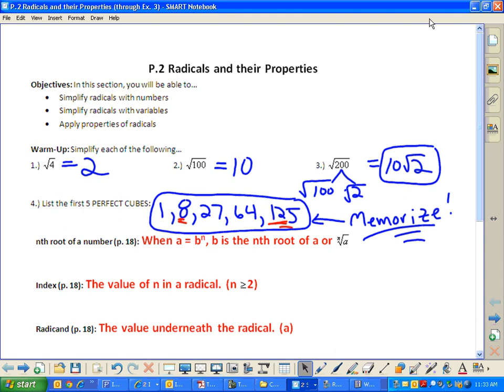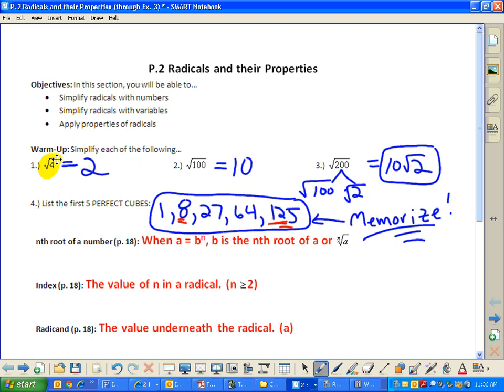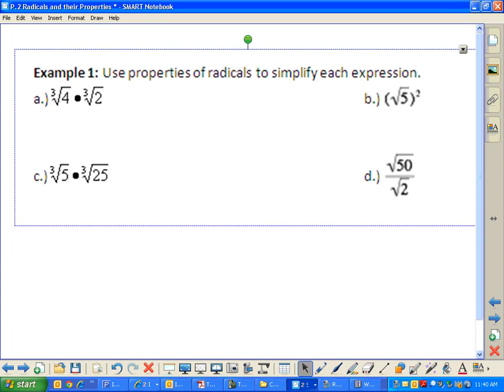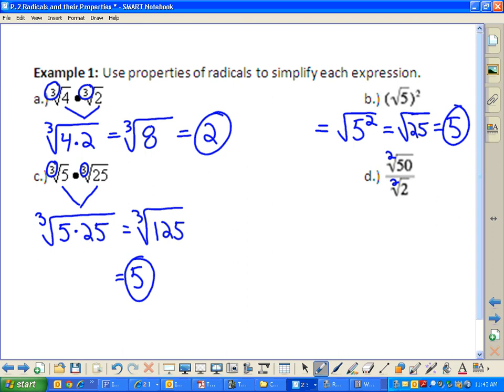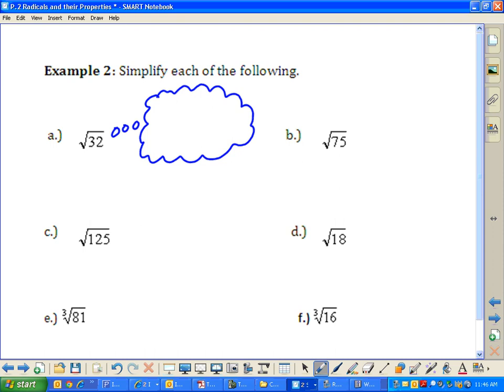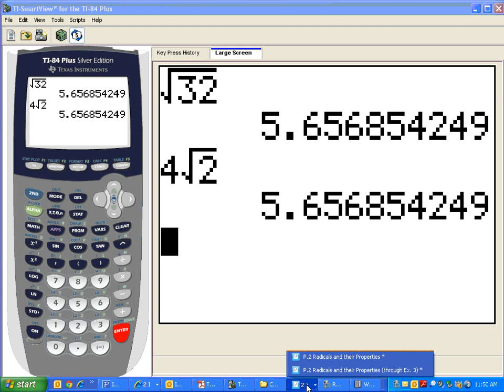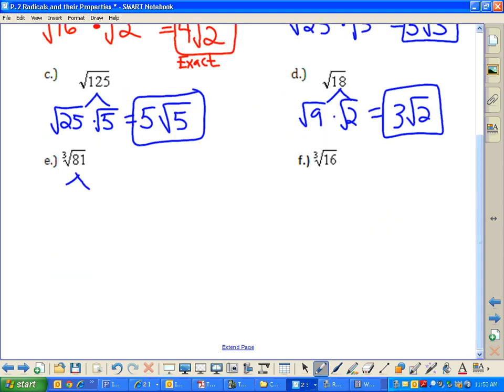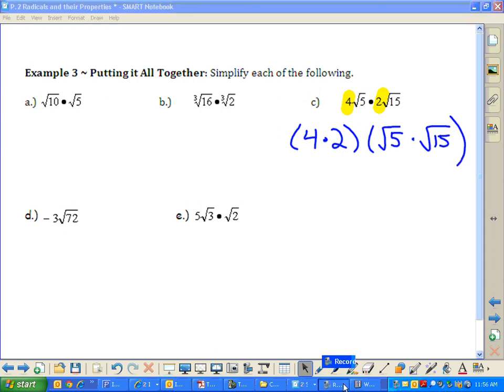P 2 Properties of Radicals Day 1